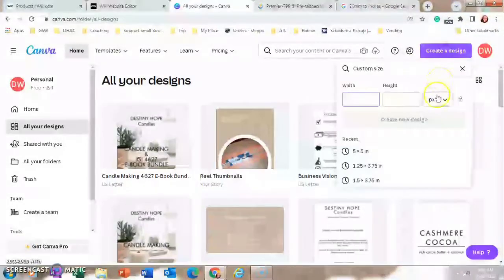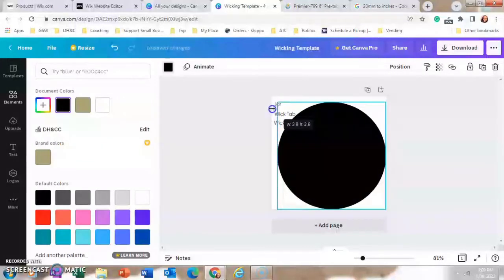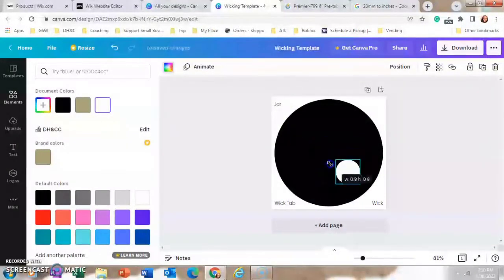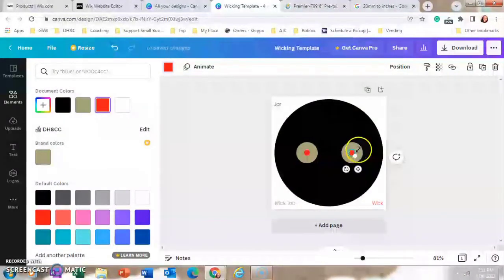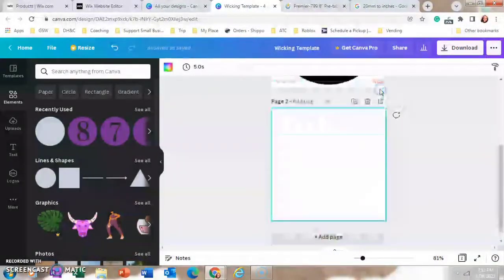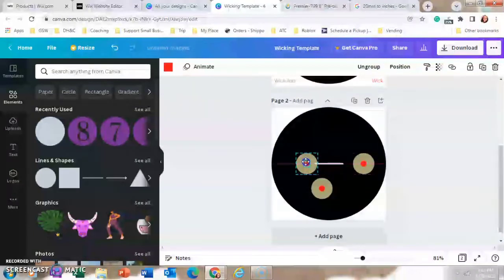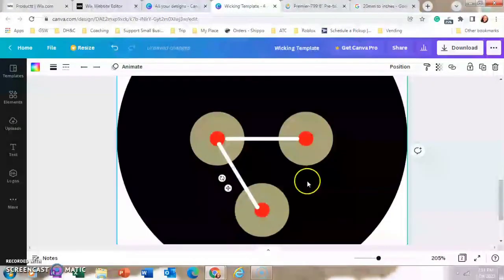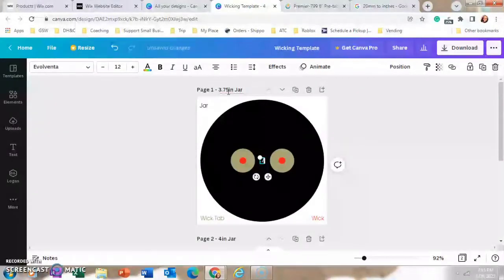How to create custom wicking templates with CANVA | Double & Triple Wick Jars | Destiny Hope Candles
I made a video to give an idea of how to make a double and triple wick wicking template for candle makers. This is my first voice over so hopefully, I delivered well for my first time.

Just wanted to make a quick video detailing my experience researching and liking for suppliers to purchase my jars. I also reveal my jar type here.

(get money back on purchases)

Personal Instagram: @Cymsimmer
Business Instagram: @Destinyhopecandles
Business Tiktok: @Destinyhopecandles

+ Candle business materials
Water-activated tape dispenser
Wick Stickers (what I use)
Warning Labels (what I use)
Thermal Wrap
Thermal Wrap (what I use)
Honeycomb Paper

+ Candle business equipment
1lb Pouring Pitcher (what I use)
4lb Pouring Pitcher
Gram Scale
Piston Funnel
Wick Trimmers
Heat Gun (close to mine)
Digital Scale (what I use)
Face Respirator
No spout Presto Pot (close to mine)
Ladle for Presto Pot
10LB Spouted Presto Pot (Best reviewed)

Candles and Wax Melts Podcast
The camera I use: iPhone 13
Age: 23
School: ATC ~ Graduated
ATC Associates Degree: Electronics Biomedical Instrumentation Technology
Relationship Status: Taken 🌹❤️